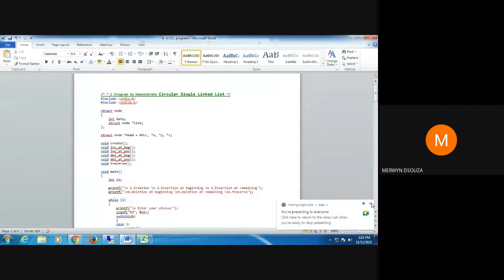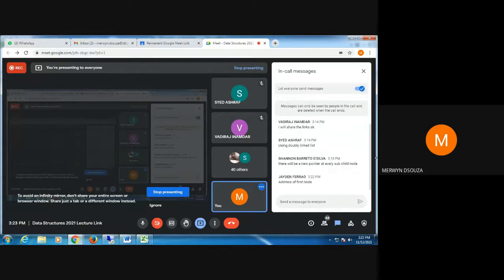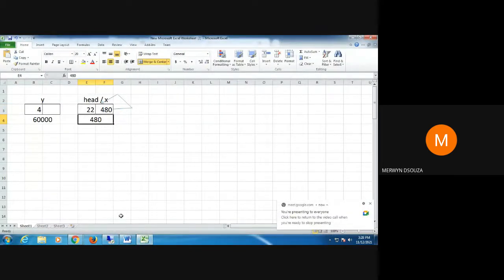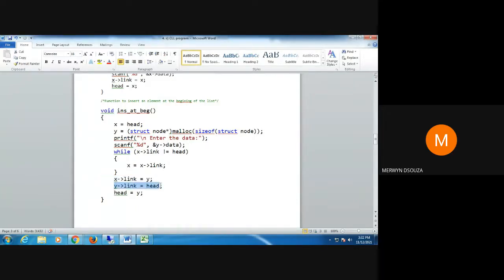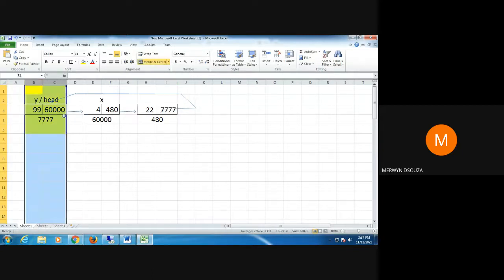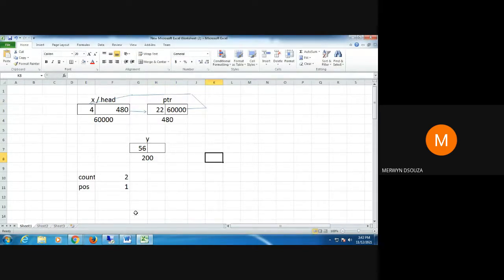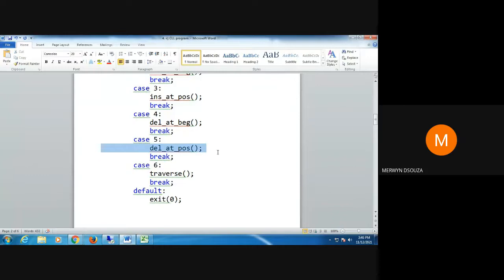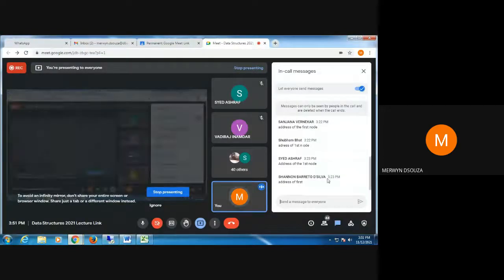Circular Linked List C Program | DATA STRUCTURES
Circular Linked List C Program